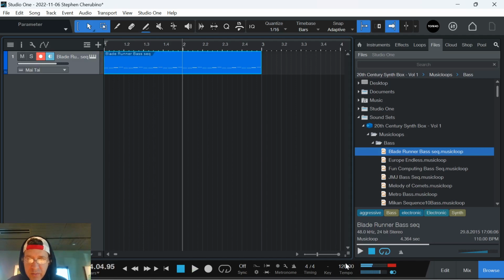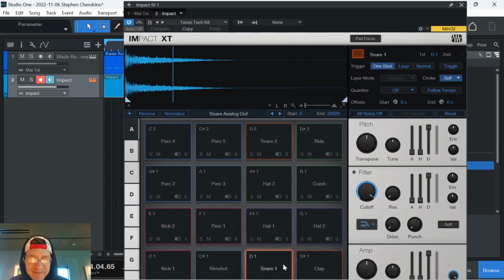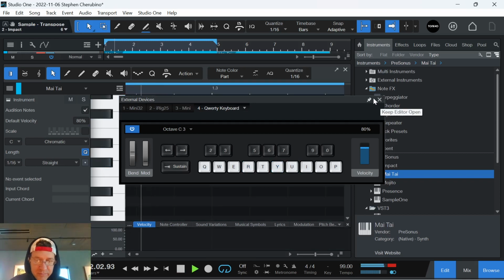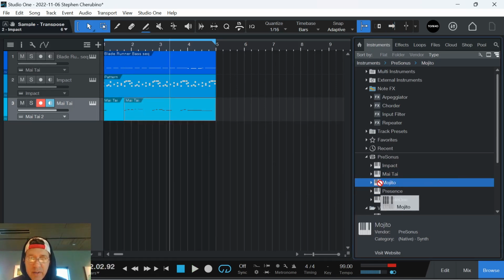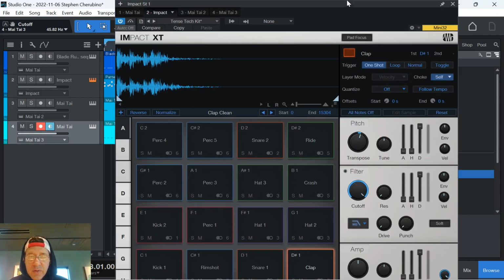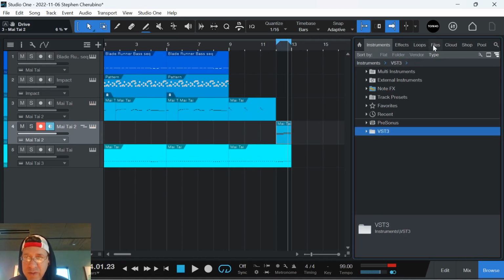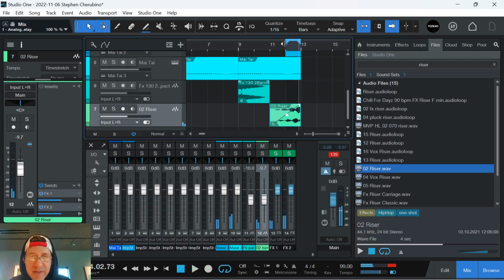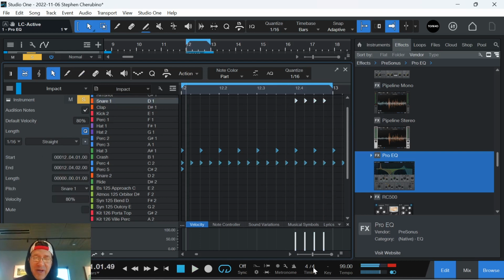Synth Bass, Tech Drums, Flute Lead Beat Making in Studio One 6 - Arpeggiator, Automation and Effects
Today's coffee shop jam in Presonus Studio One. Get your morning going...